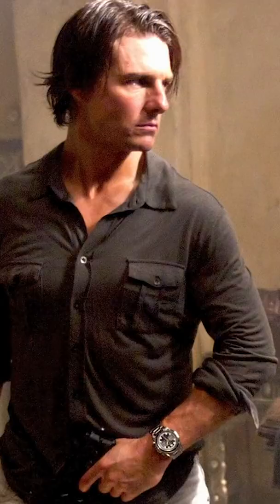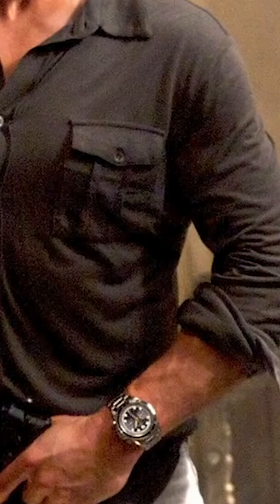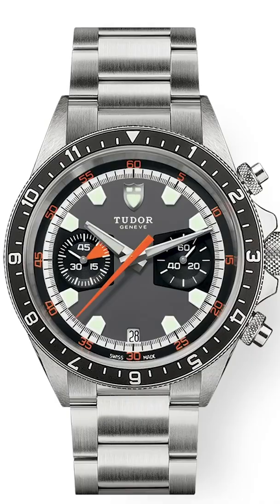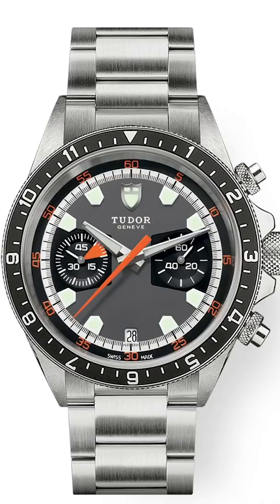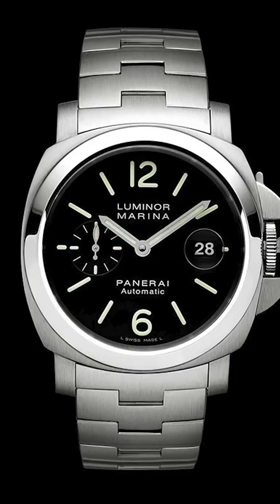Watch Expert Reacts to Tom Cruise's Mission Impossible Watch 🤔